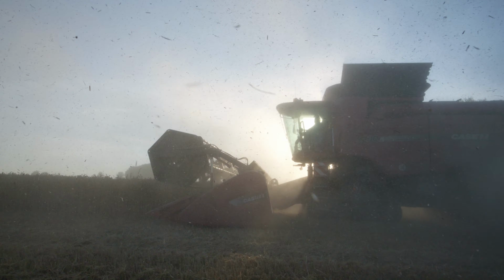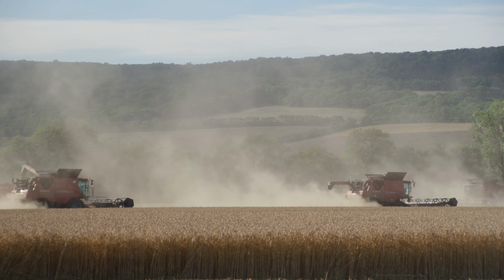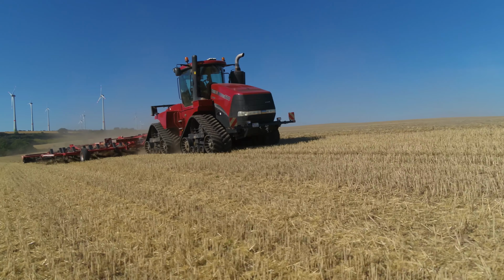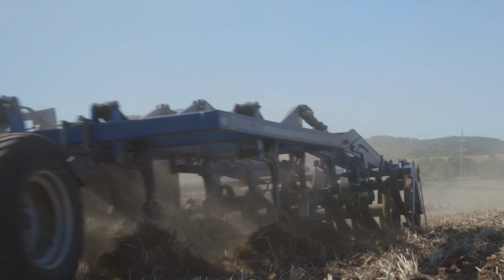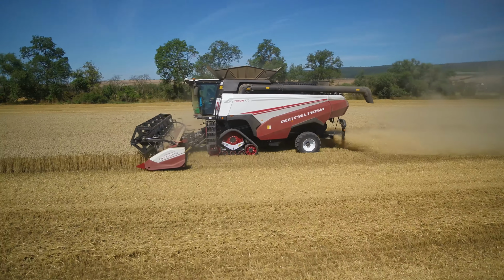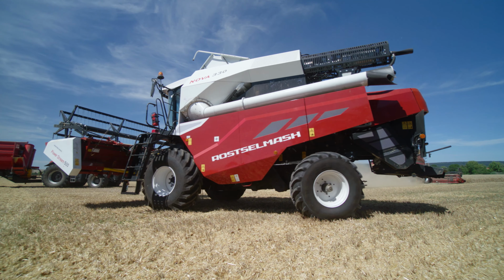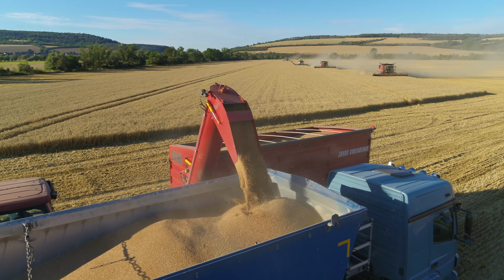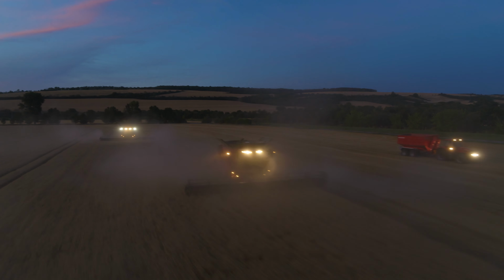Oldisleben Farming: Conventional and organic arable farming on 3700 hectares (Grain Harvest | Pt. 3)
Over the course of the 2020 season, we capture the field work carried out by this farm business and introduce them in more depth. In part 3, we take a look at the grain harvest – with up to seven combines on one field! An interesting highlight is the harvesting machinery from Russian manufacturer Rostselmash. Although they're not well-known in Germany, the manufacturer has been building thousands of combines per year for decades in Russia. Among them are some large combines such as the Torum 770. We hope you enjoy this short farming documentary!

Camera: Jörn & Tammo Gläser
Drone: Jörn Gläser
Research, editing and narration: Tammo Gläser

Get more insides in farming, farm equipment and agriculture worldwide on our multi language streaming platform